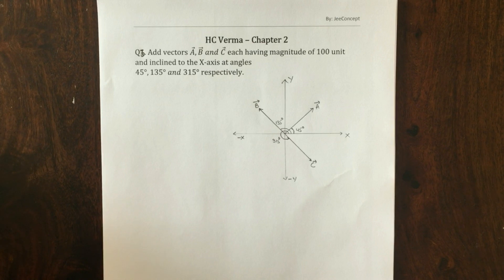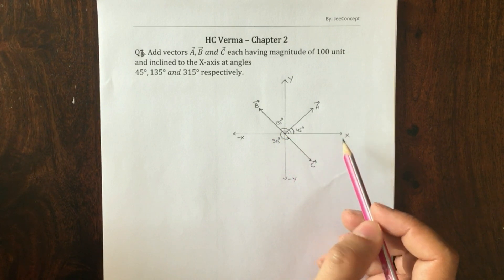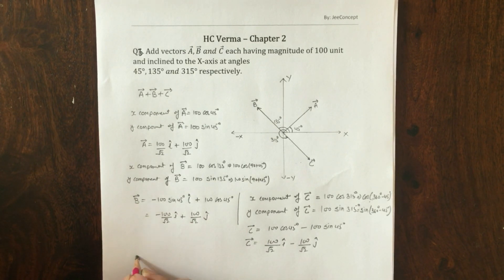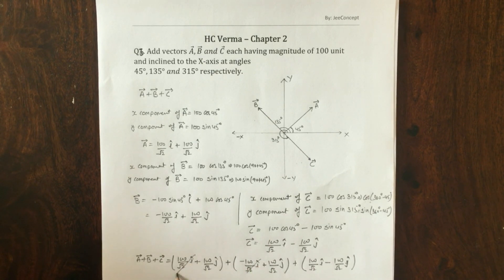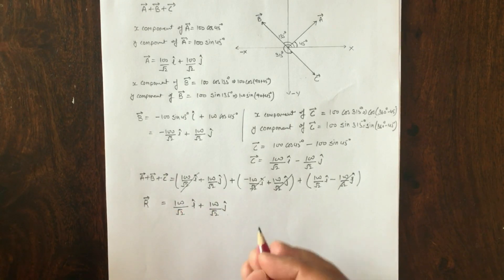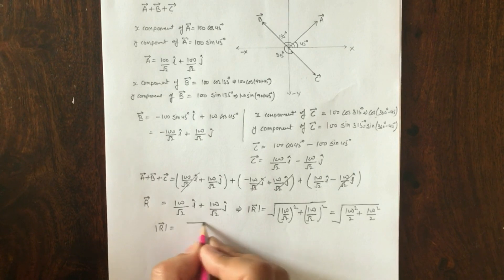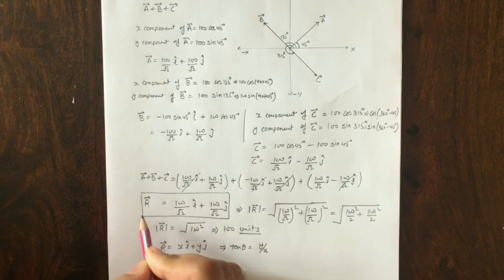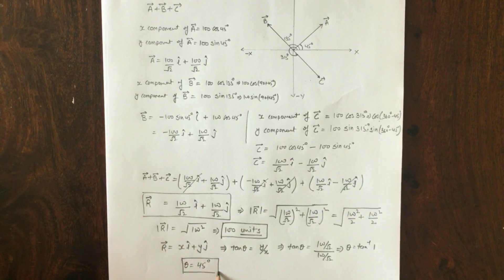HC Verma Chapter 2 Question 3 : Class 11 Physics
In this video we find out the magnitude and the direction of a vector. This is the solution of question 3 of Chapter 2 -" PHYSICS AND MATHEMATICS" from "Concepts of Physics" by H C Verma. This is very helpful for class 11 and IIT JEE aspirants. "Concepts of Physics" by H C Verma is one of the most recommended books in Physics for the preparation of IIT JEE and other competitive examinations. This chapter on "Vectors" is the founding block in Physics.
Problem statement is :
Add vectors A ⃗,B ⃗  and C ⃗ each having magnitude of 100 unit and inclined to the X-axis at angles 45°,135° and 315° respectively